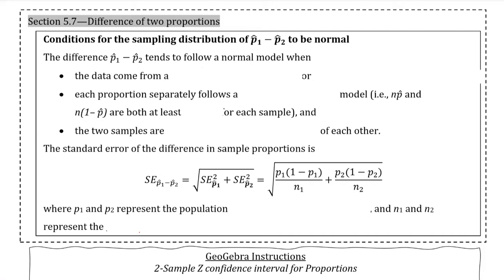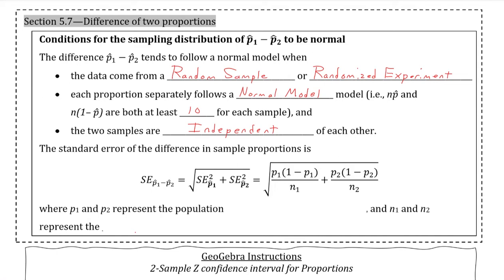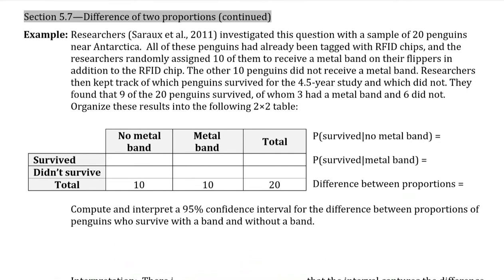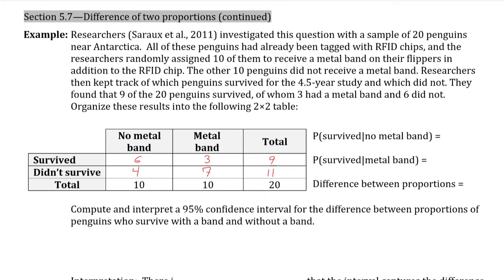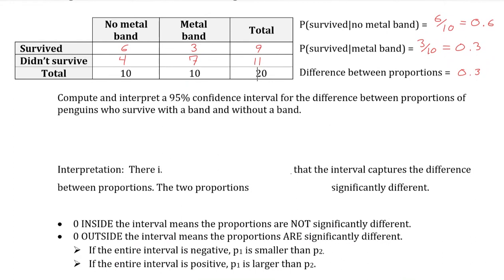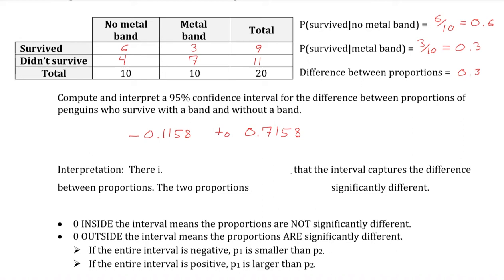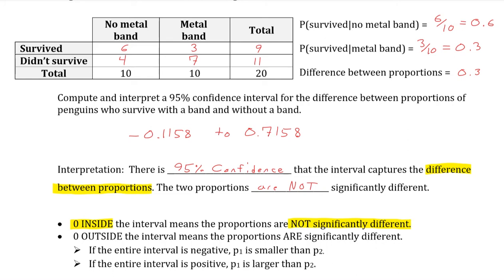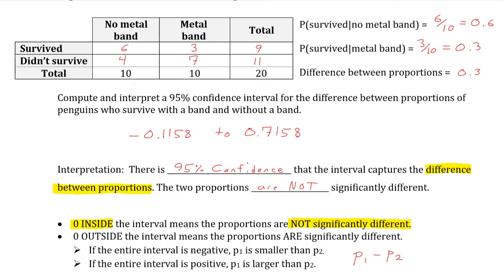Chapter 5.7 - Lesson 1/3 -Difference of Proportions